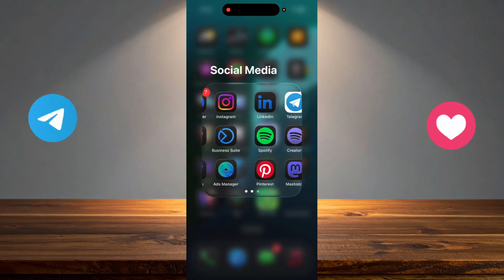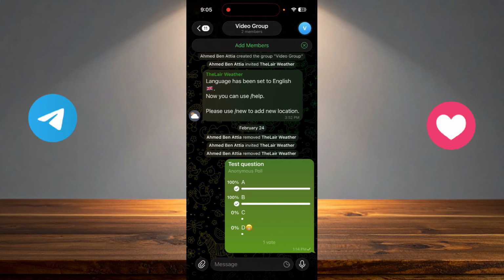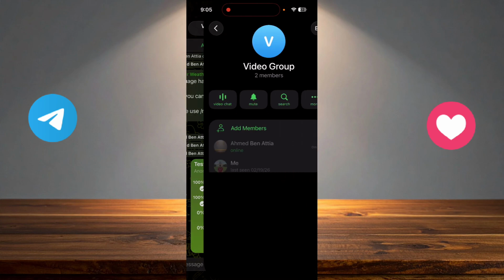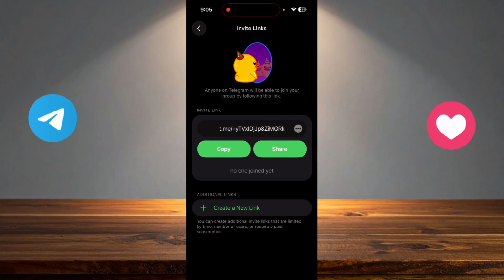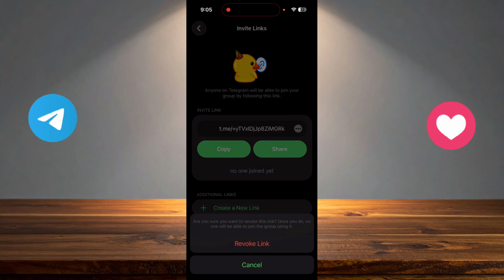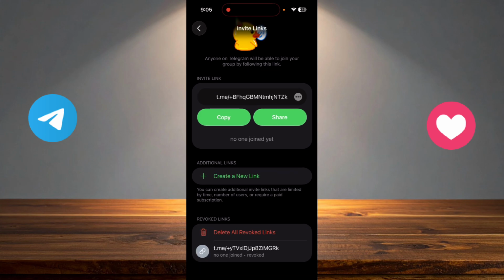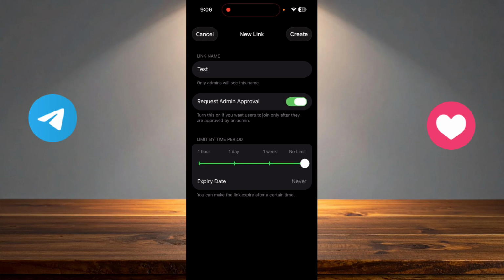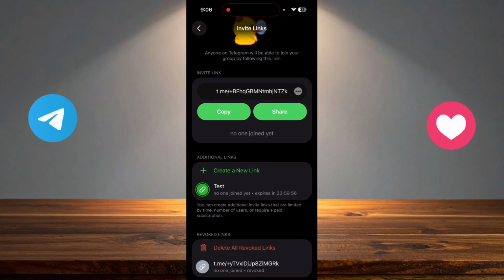How to Create Invite Links for Telegram Groups 🔗 [New 2026 Update]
In this video, I will show you exactly how to Create and Manage Invite Links using the New 2026 Update. I’ll guide you through the redesigned group settings to show you how to generate unique tracking links, set expiration dates, and use the new Admin Approval feature to filter out bots and keep your group secure!